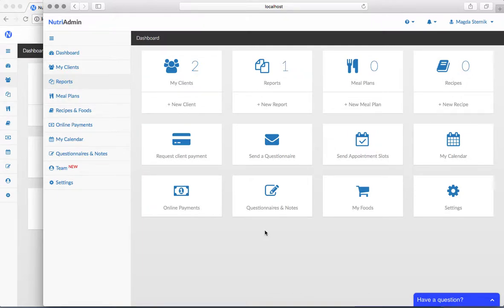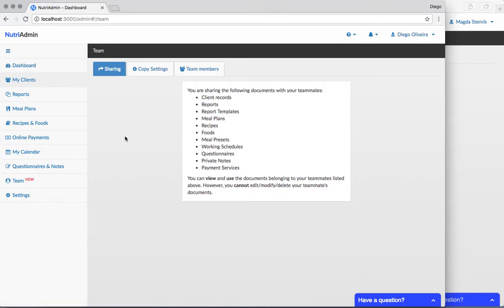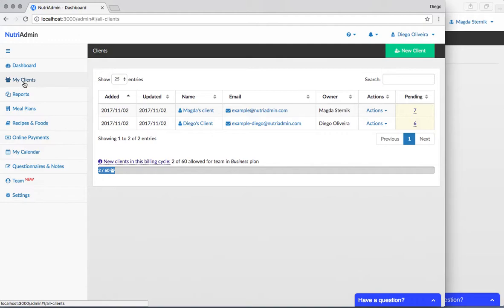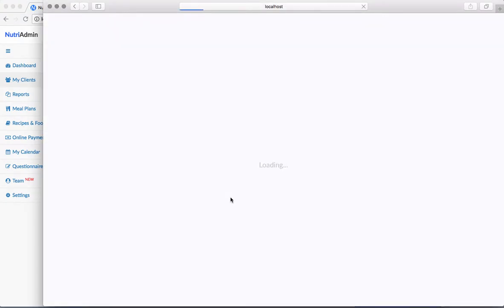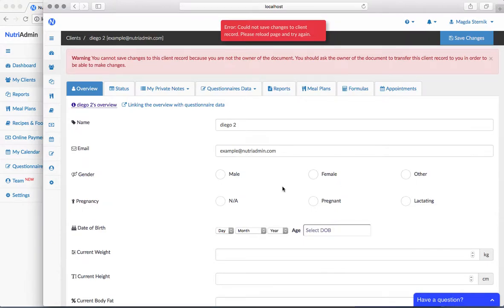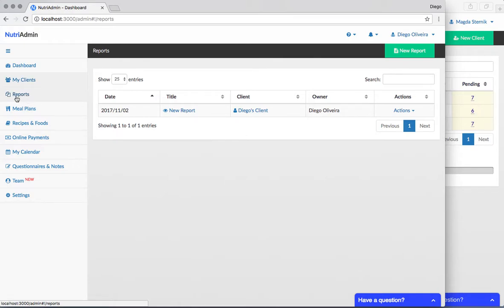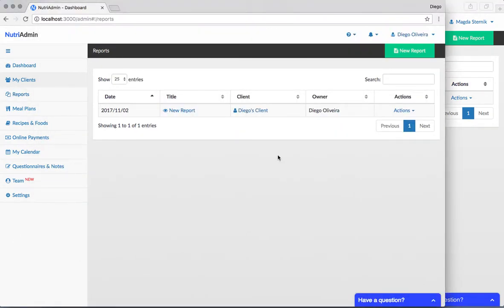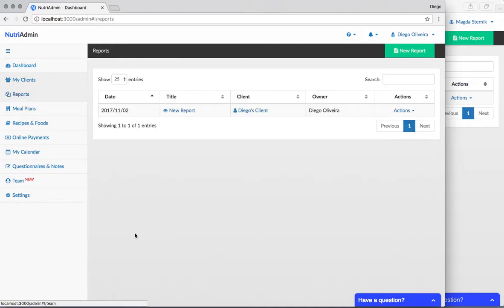Tutorial on team sharing in NutriAdmin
This video tutorial demonstrates how sharing works between members of the same team in NutriAdmin. You can share client records, reports, meal plans, recipes, questionnaires, etc. Sharing with your teammates can allow you to work more efficiently and save time.